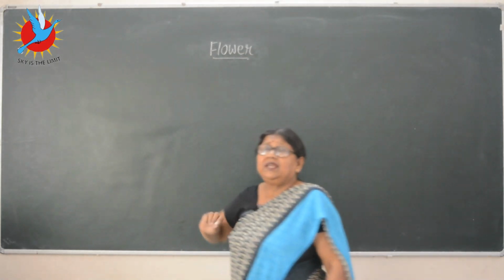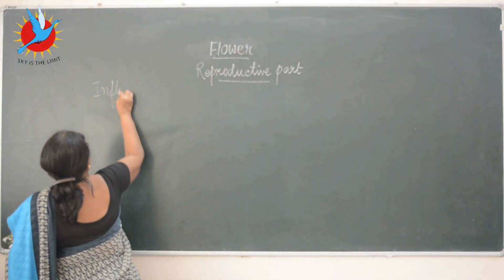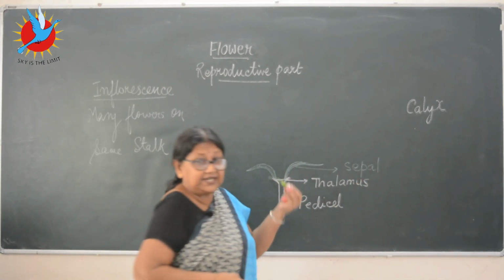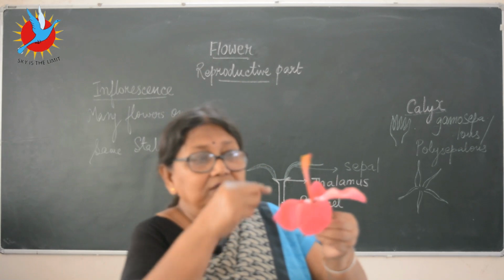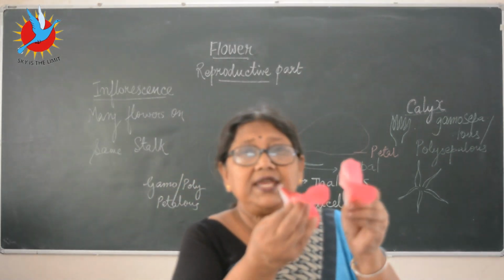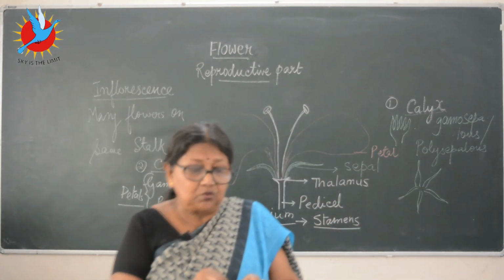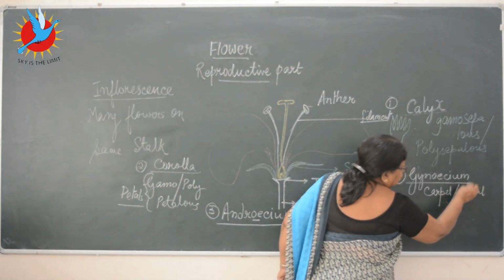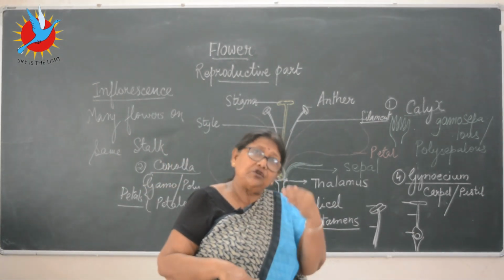The Flower By BDG Ma'am for Form E (Class 6) VBS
Inflorescence
Parts of a Flower
Different Whorls